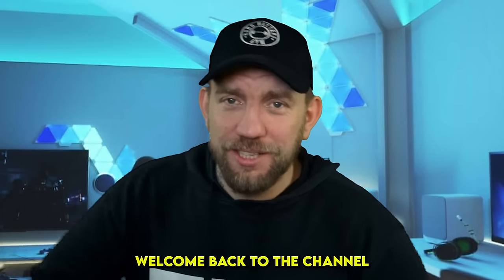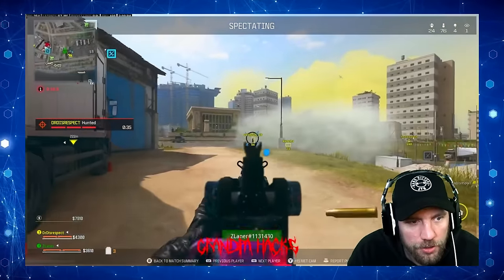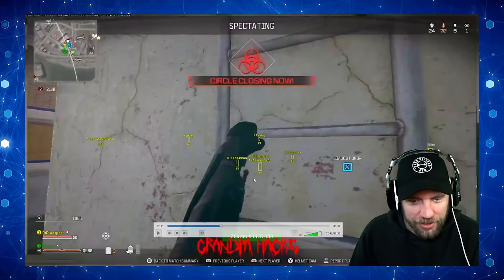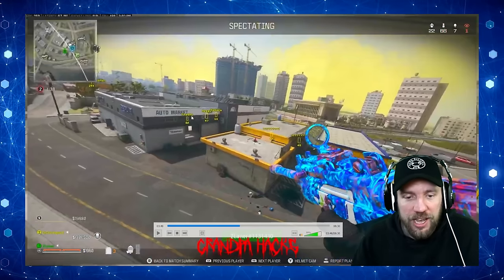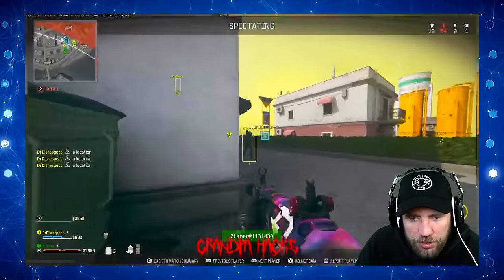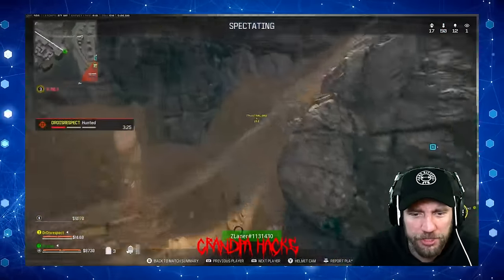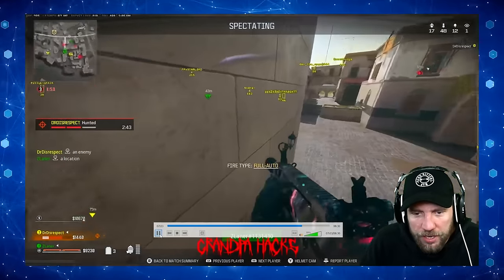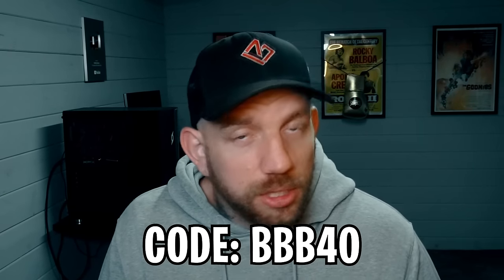ZLANER CAUGHT 100% CHEATING IN WARZONE 3! - Spectated With Wallhacks!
If you Enjoy this content, please think about becoming a Loyal Supporter